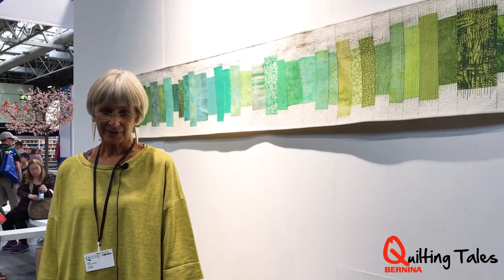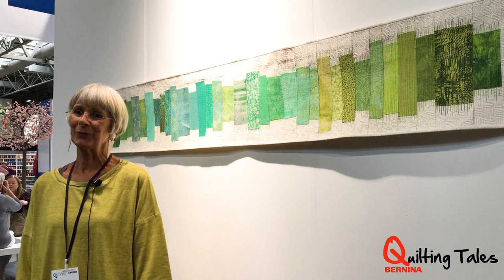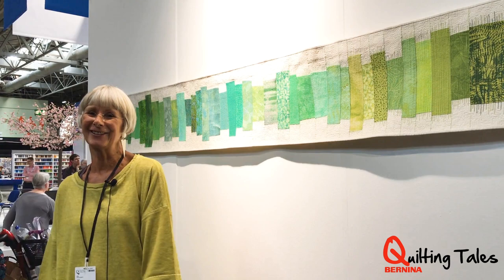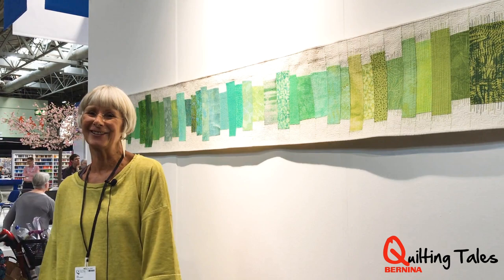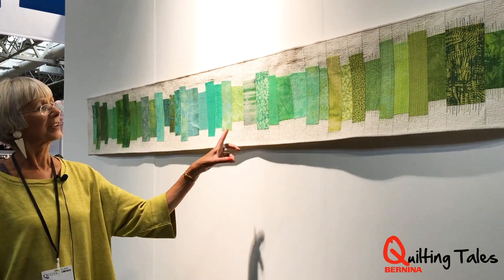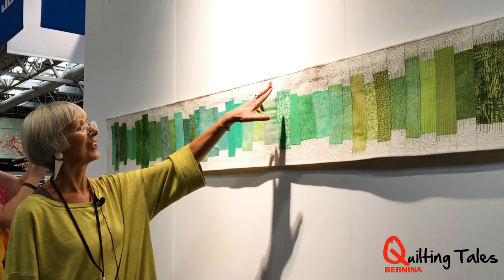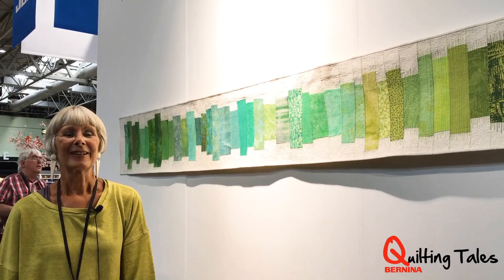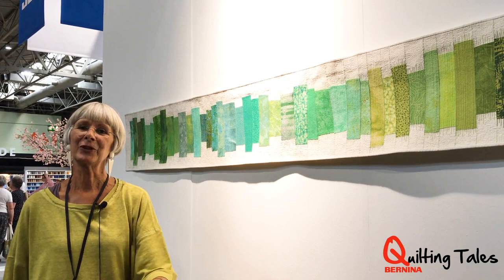Quilting Tales - Kate Dowty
In the second video of our latest series of Quilting Tales, Kate Dowty talks us through her fabulous quilt “40 Shades of Green”, which was the winner of The Quilters’ Guild Challenge 2019. Kate collected many scraps of green fabric and pieced together 40 different strips with a whole lot of stitch to create this vibrant quilt. She regularly enters quilts into the Festival and is inspired by a challenge, this inspiration really shines through and we hope you enjoy hearing about Kate’s journey as much as we did…

This video was filmed by Bernina UK at The Festival of Quilts 2019.